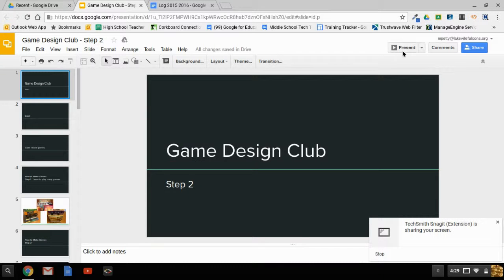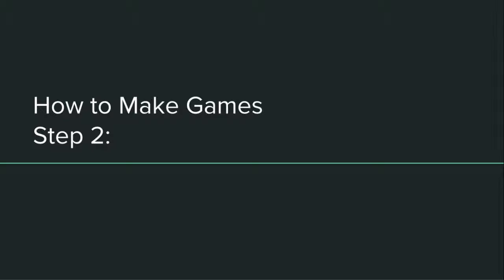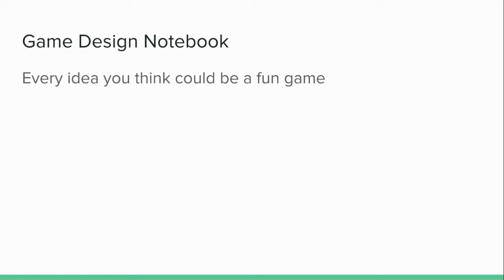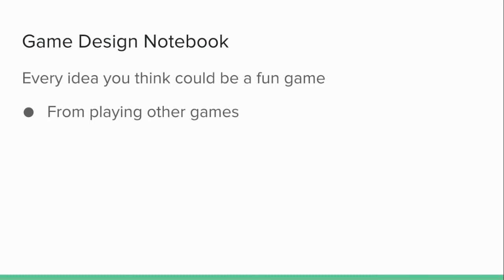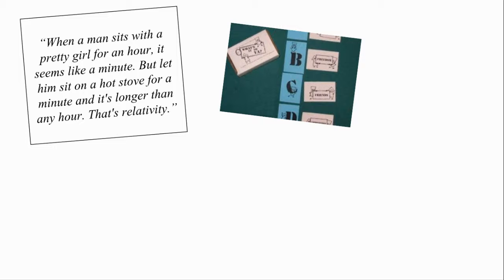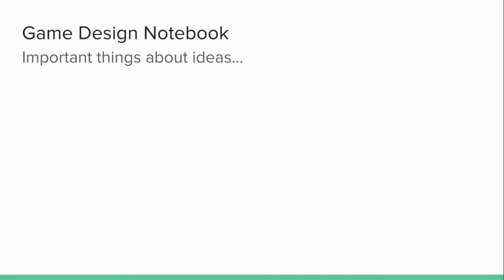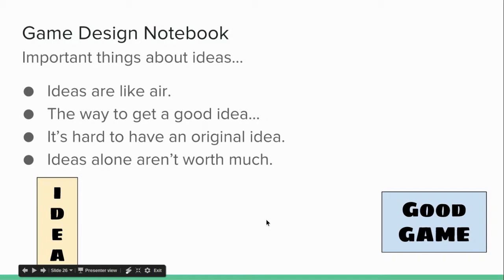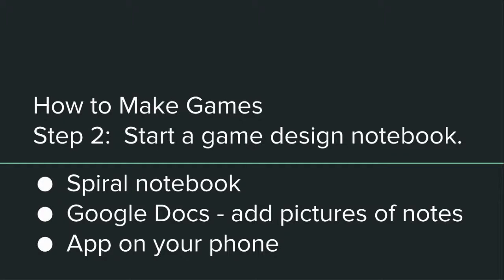Game Design Virtual Club - Step 2 for How to Make a Game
This is my second video I created for the virtual club I'm running for middle school students.